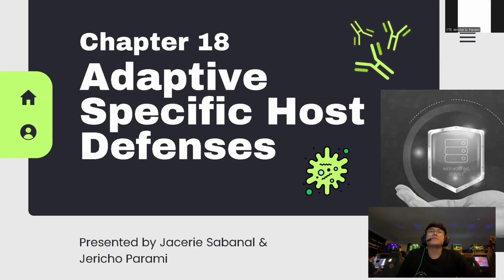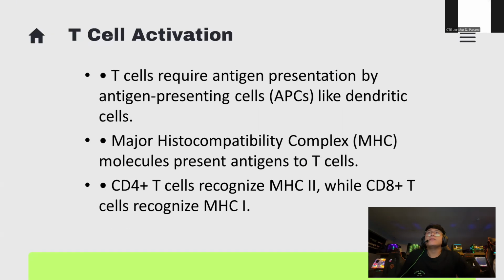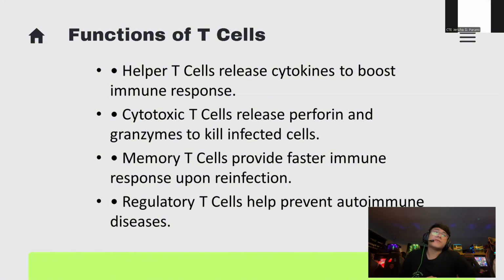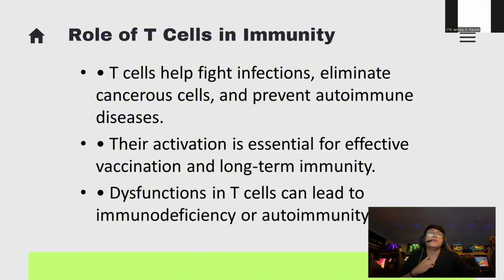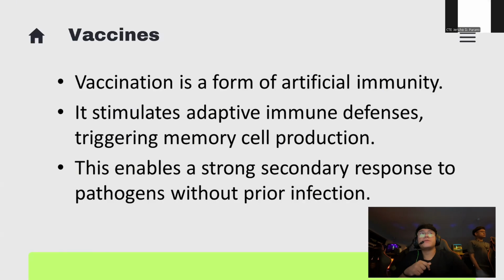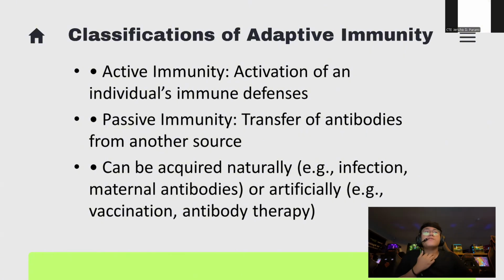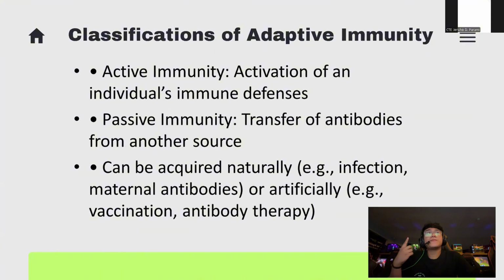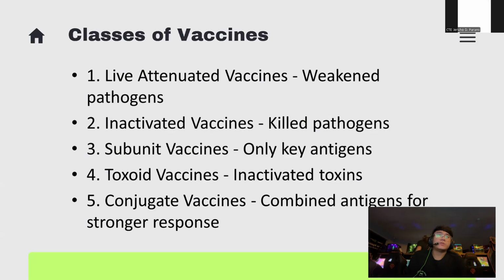Adaptive Specific Host Defenses: T Lymphocytes and Vaccines